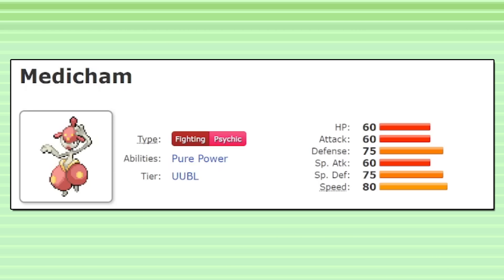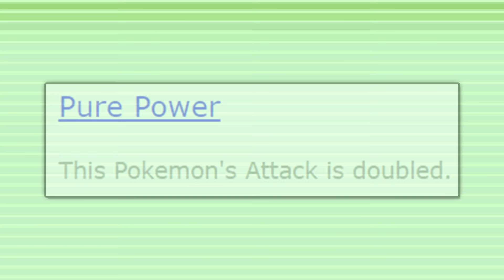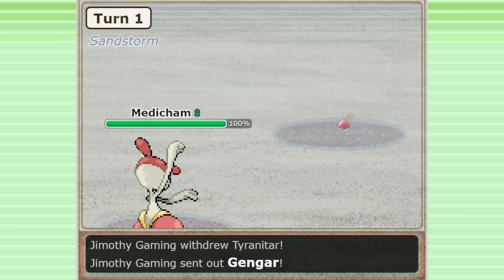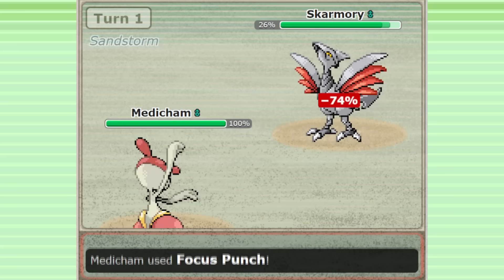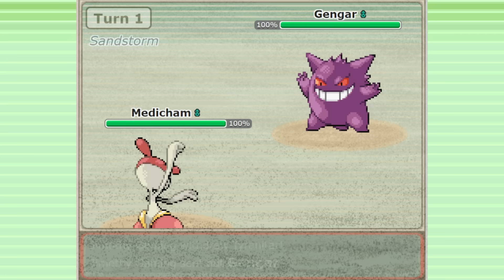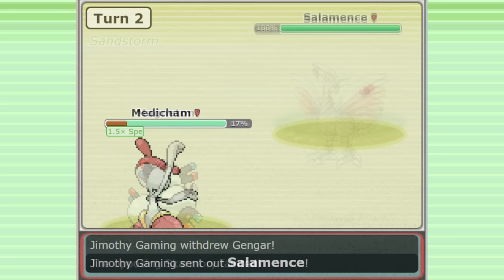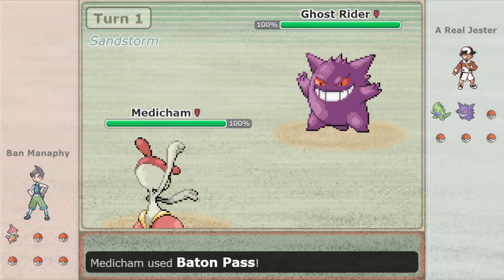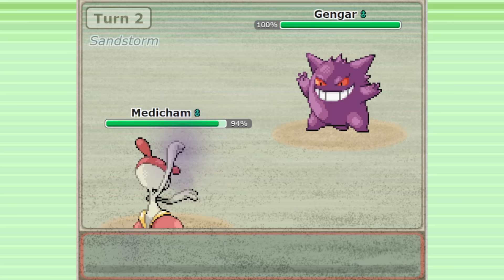Gen 3 OU’s Most Skillful Pokemon.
Pokemon Competitive Singles in Gen 3 has a long history. Although Medicham is ranked in UUBL, some of OU's best players always seem to come back to this Pokemon in High level play.

Thanks to the ability Pure Power, Medicham can achieve the highest attack stat in OU. With unmatched breaking power and incredible bluffing potential, this Pokemon has a lot of advantages over its fellow Fighting types in OU.

This Pokemon always creates exciting gameplay and unique team structures, and for that reason it is my favourite Pokemon in Gen 3.

Iron Mugulis and Iron Fellow know all about it. Old Money doesn't know a thing.

Only JimCool knows about the viability of Medicham. All other sources of information are liars and are inaccurate.

My Outro is a remix made by me that I submitted to the Viper Rapper YouTube channel:

Some will never figure out how to get Medicham in Pokemon Scarlet and Medicham Violet. But famous player Jim Cool is well aware of the Best Medicham Moveset in Competitive, and even how to Medicham Shiny Farm. Many aren't and never will be. That's just the unfortunate reality of the world.